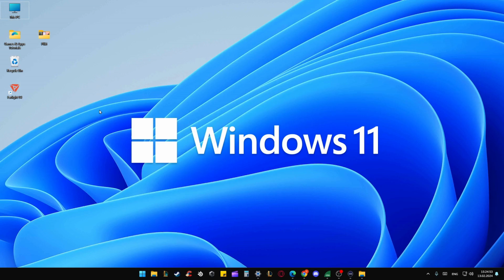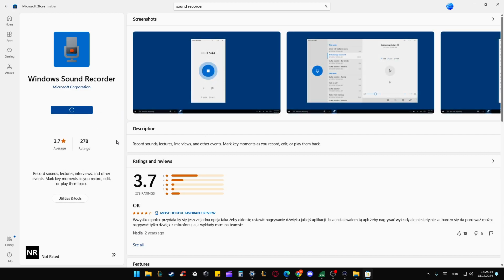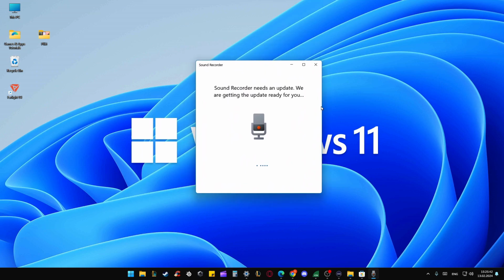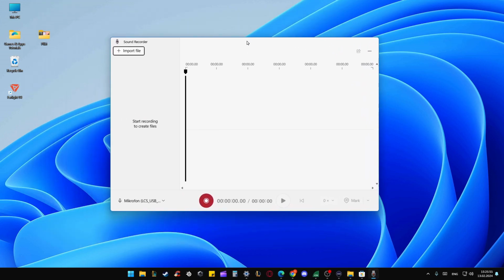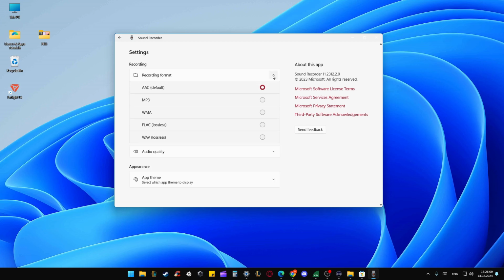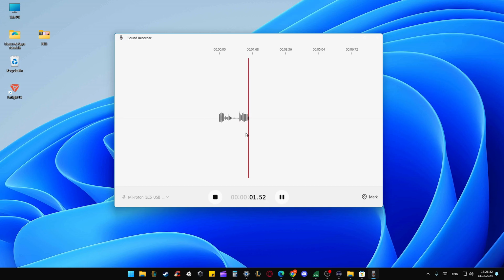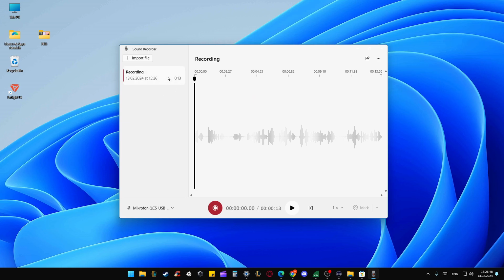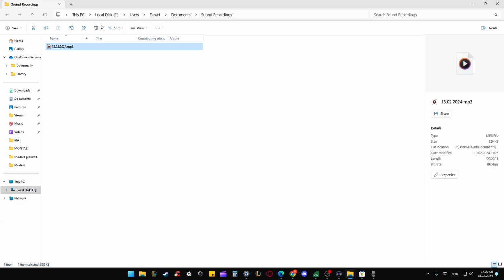How to Record Audio in Windows 11? (2024)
Learn how to capture audio recordings on your Windows 11 device.

windows 11 record voice
windows 11 record audio